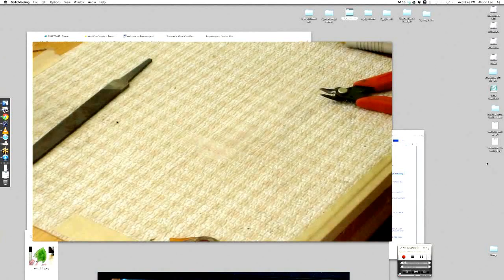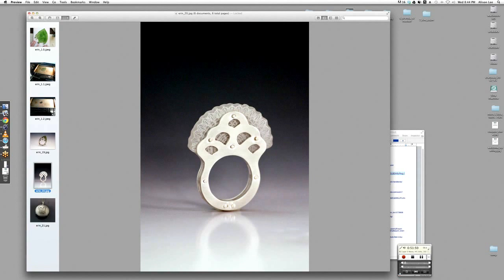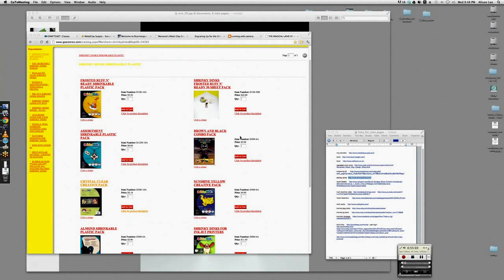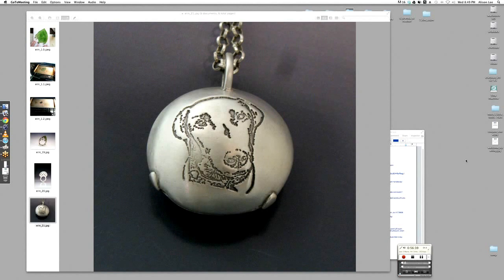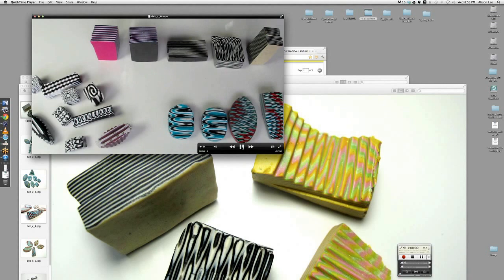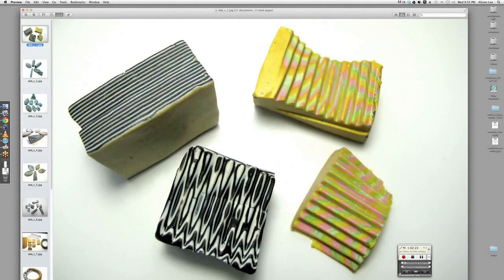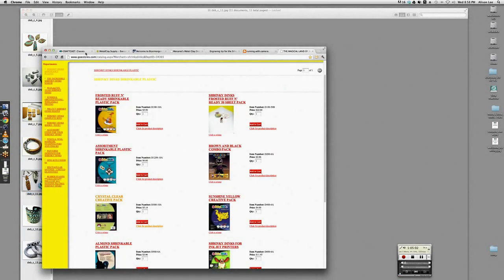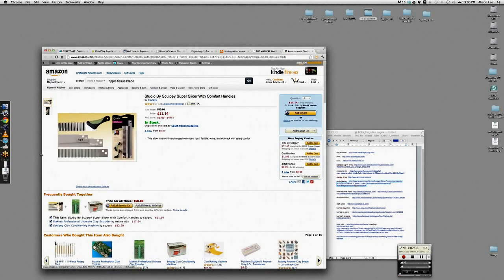More Tools pt.3